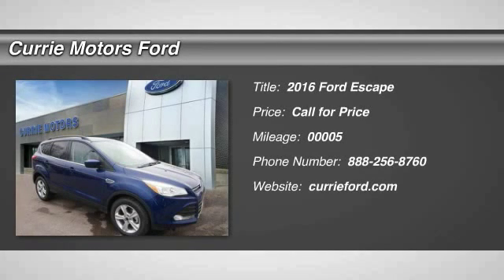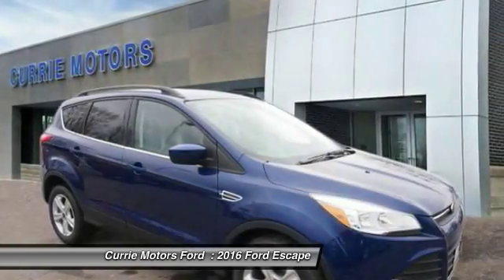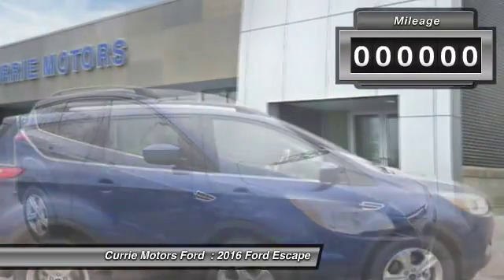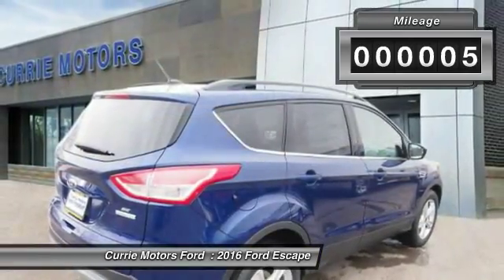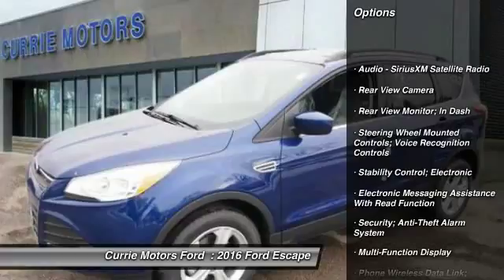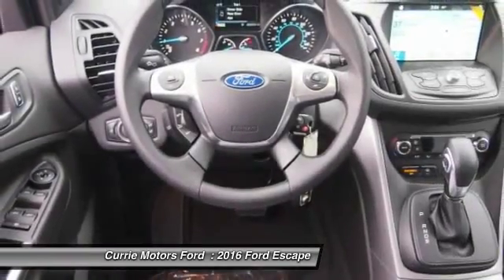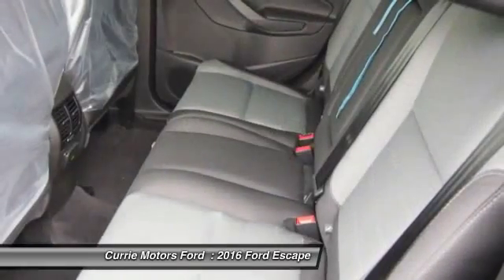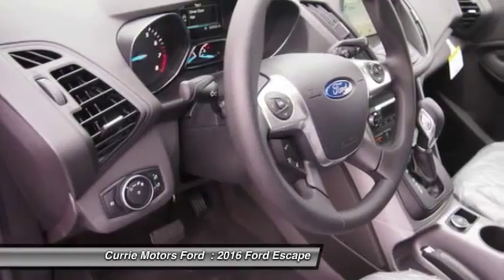2016 Ford Escape Frankfort, Chicago, Bolingbrook A6109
2016 Ford Escape SE

This Blue 2016 Ford Escape SE might be just the SUV for you.  It has a 1.6 liter 4 Cylinder engine.  Be sure of your safety with a crash test rating of 4 out of 5 stars.